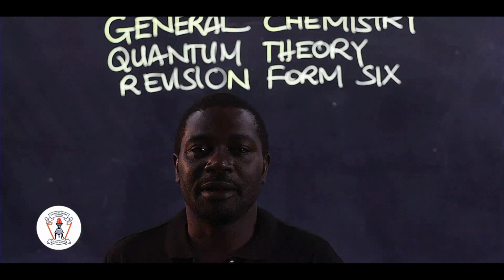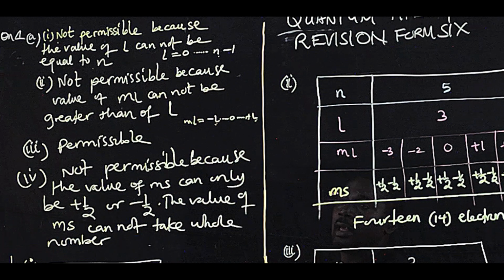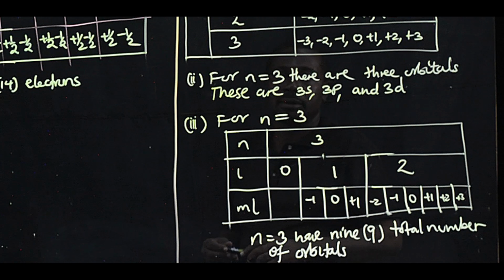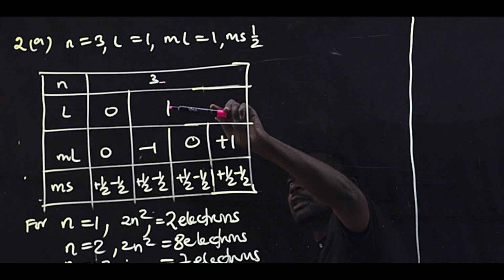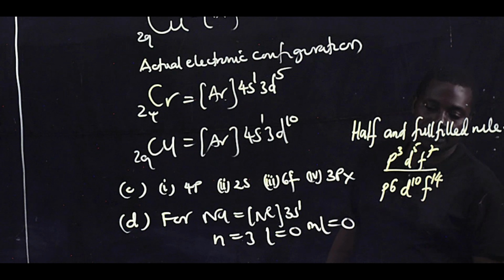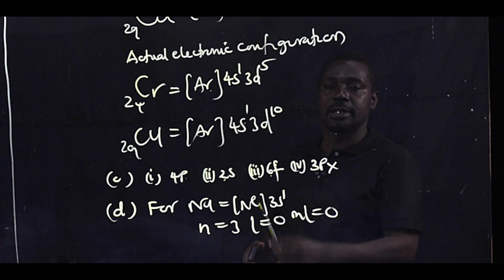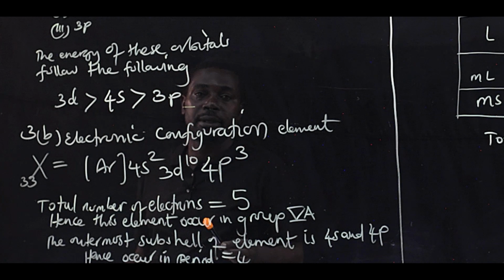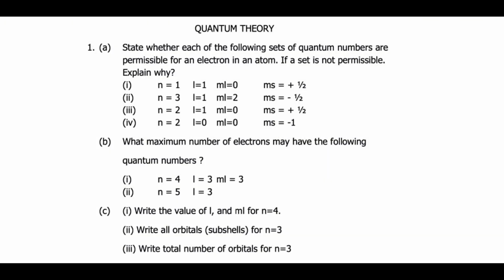CHEMISTRY FORM SIX QUANTUM NUMBERS REVISION